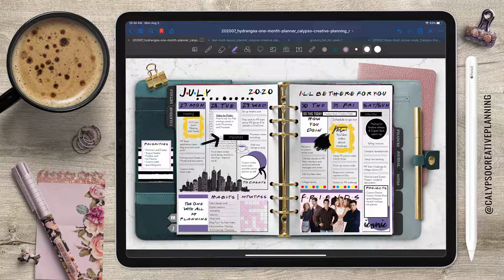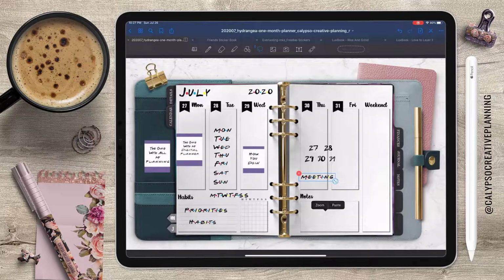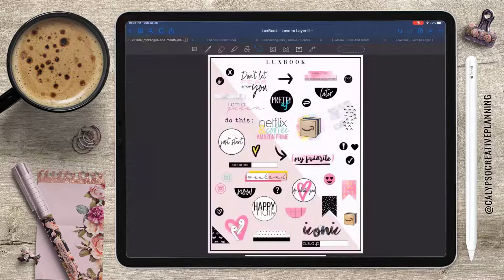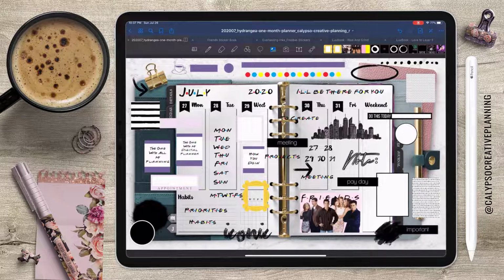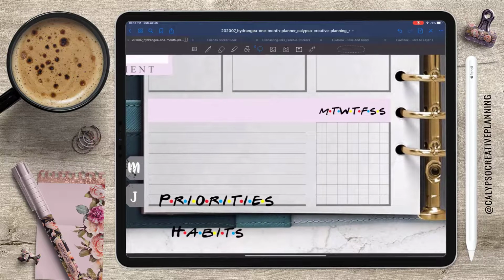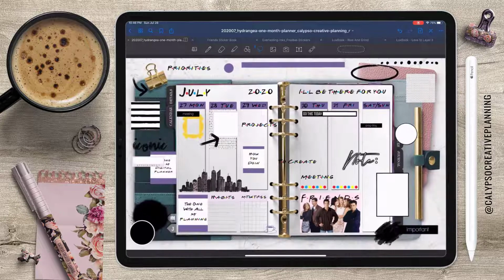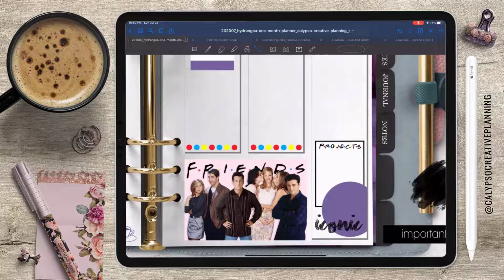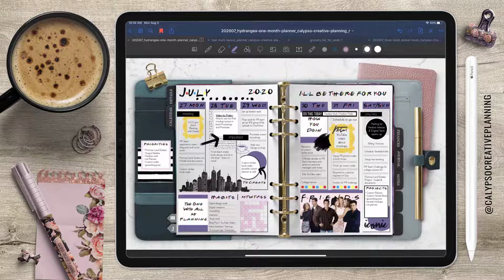DIGITAL PLAN WITH ME // Friends Themed Weekly Spread // July 27 - August 2, 2020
I dug into my archives of screen recordings that haven't made into onto my channel yet. That's how I found this fun Friends themed weekly spread. I'm super excited to share it with you guys and give you some tips and tricks for getting those creative juices flowing.

Helpful Resources I Use:
* Microphone Stand
Useful Links:
* Etsy Shop